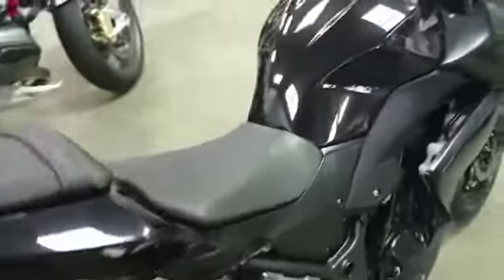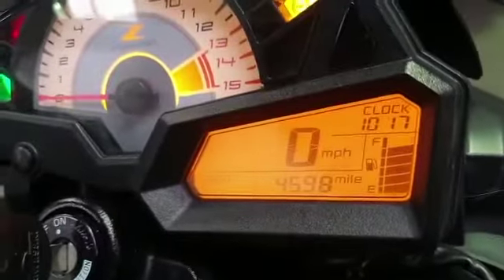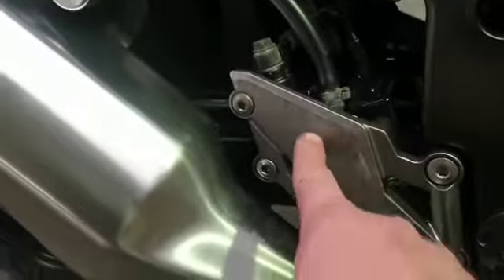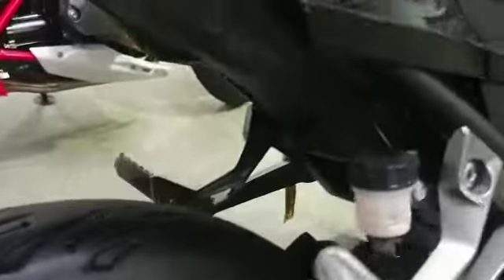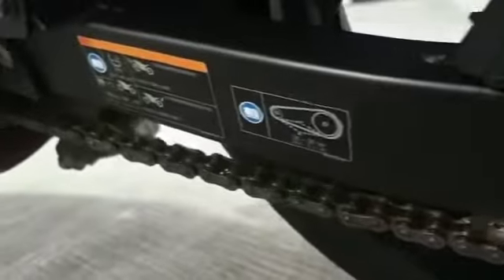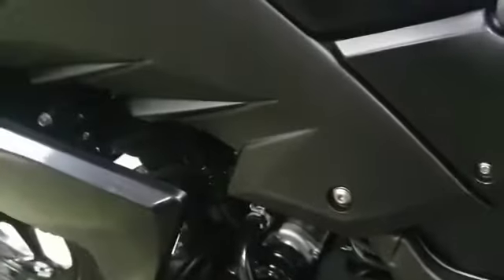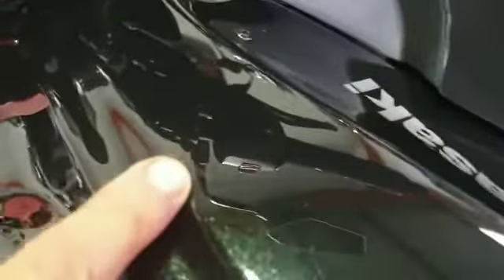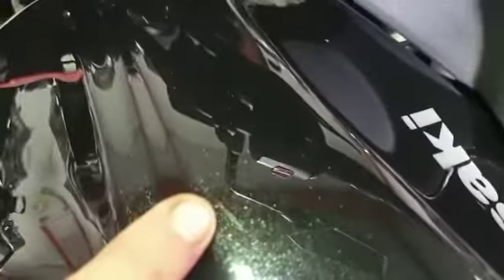2017 Kawasaki Z300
2017 Kawasaki Z300